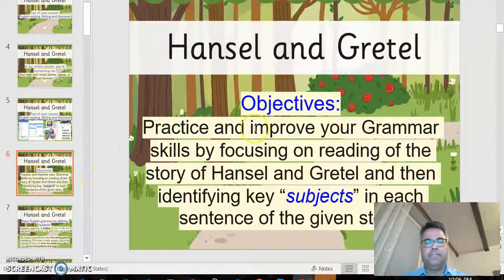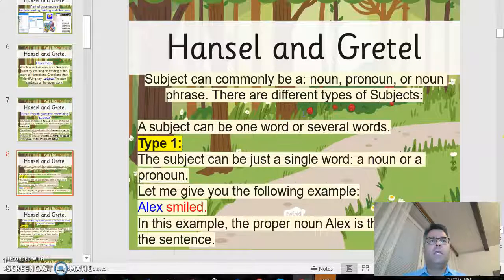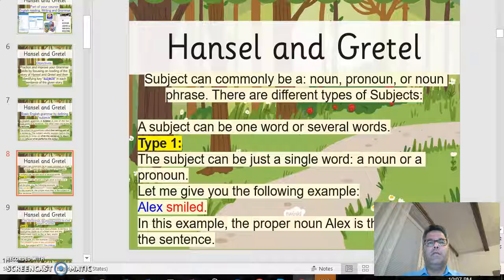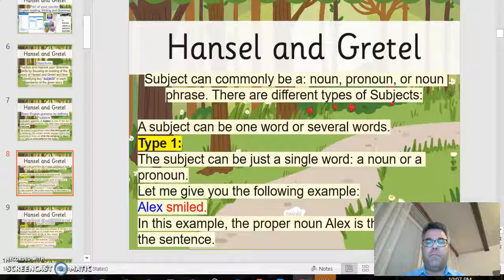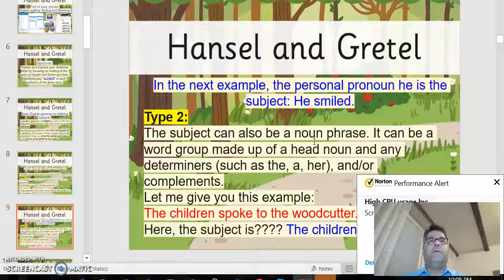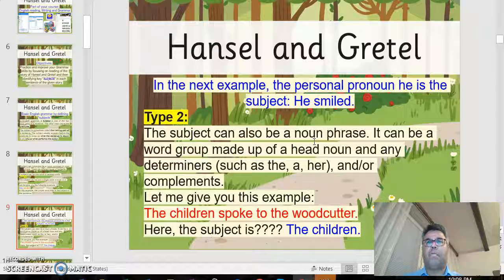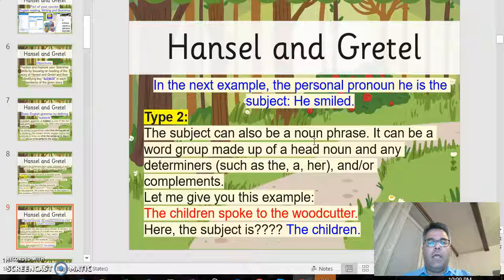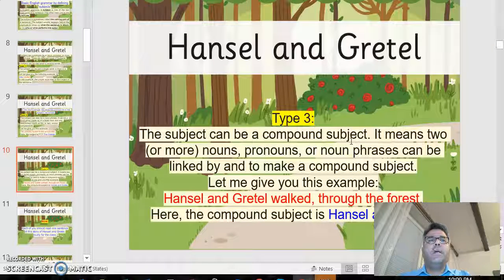Capstone2 Video1 Module1 Updated Reading Writing Micro teaching with Tech I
Video#1 from Module#1-Updated Reading Writing Micro teaching with Technology I